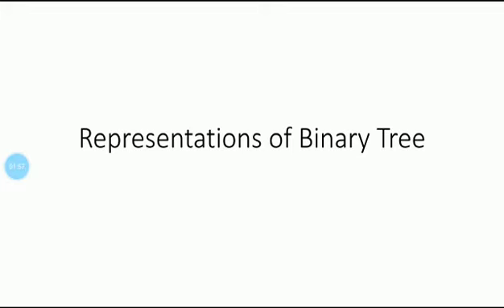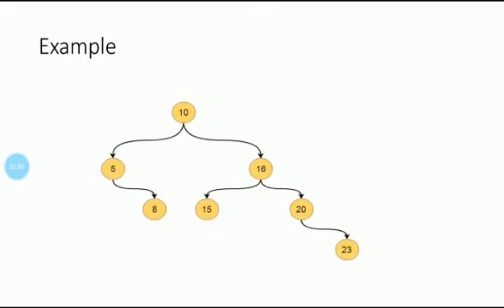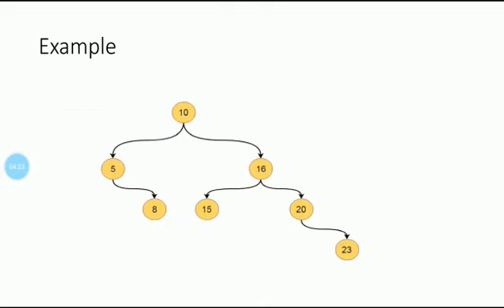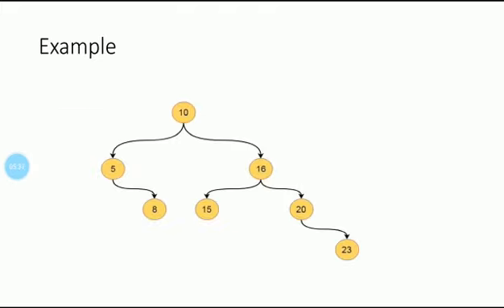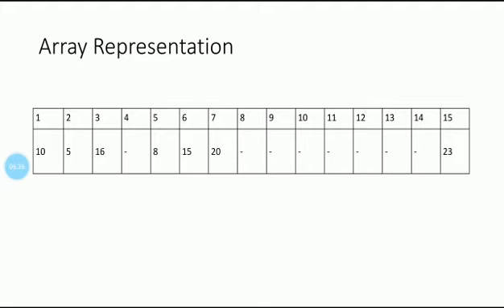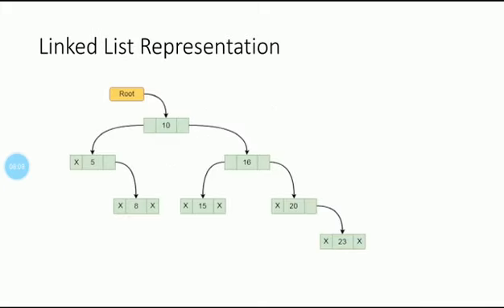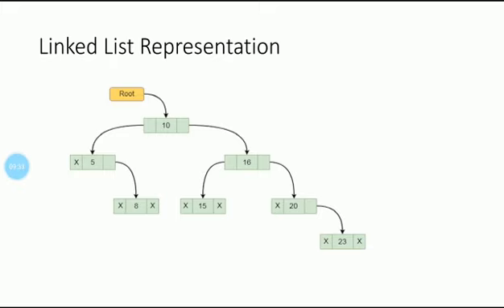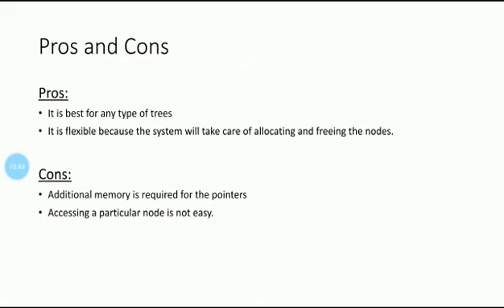binarytrees3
Binary Trees